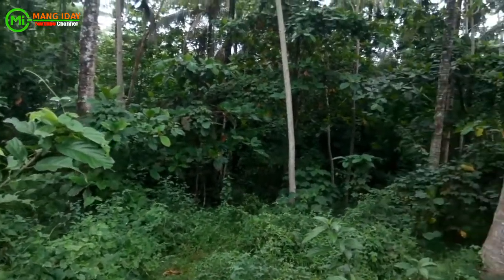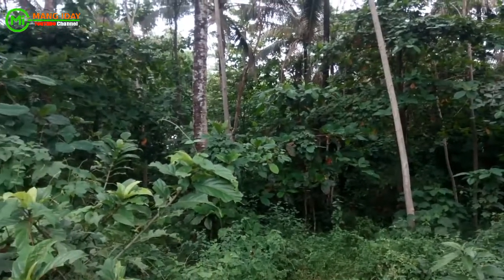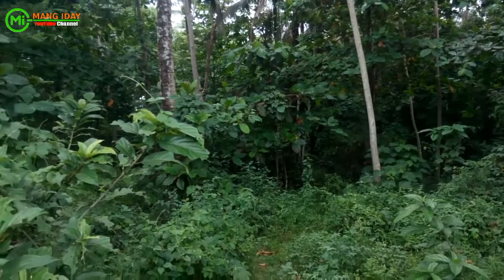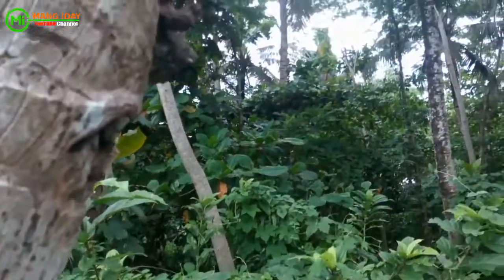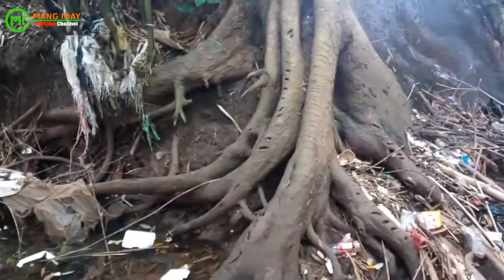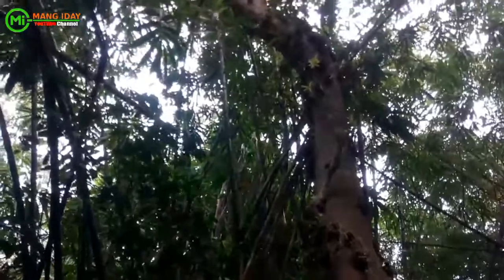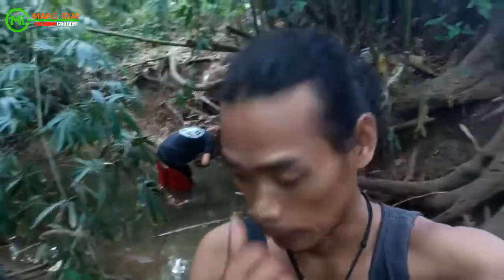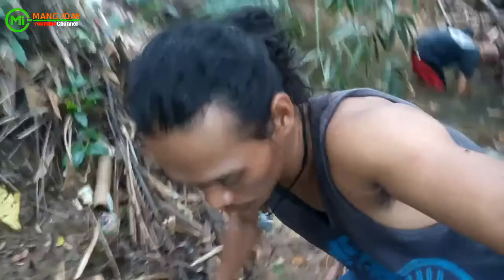Welcome to nature!! Leuleumpangan dileweung jalan jalan di kebun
Terima kasih banyak untuk semua kawan atas dukungan nyah,dan kali ini saya mencoba untuk explore alam yang sangat sejuk,dan mantap banget saya dapat banyak poin untuk saya mendokumentasikan